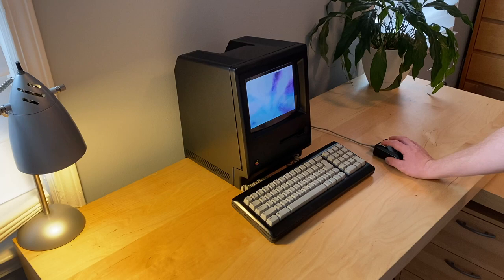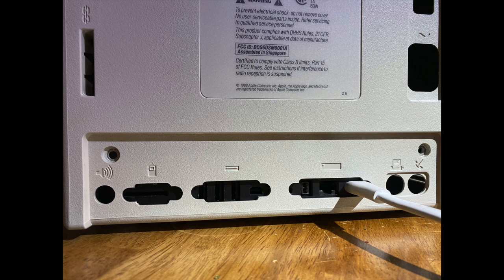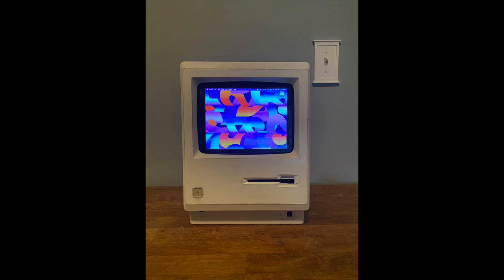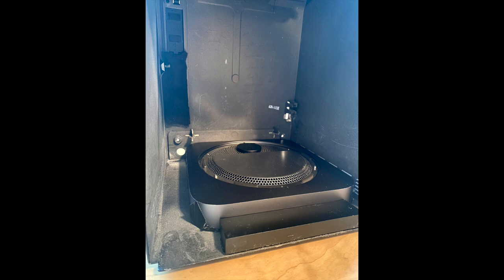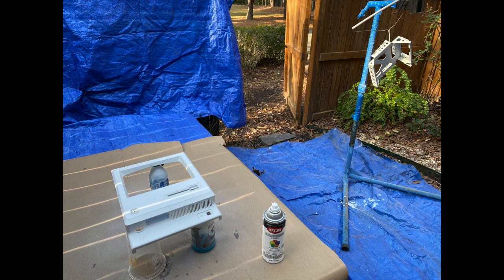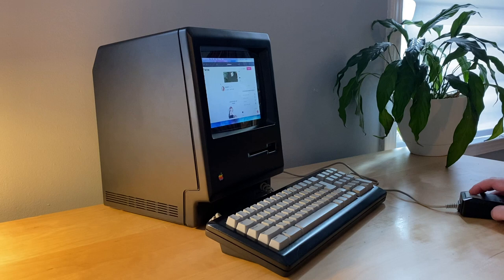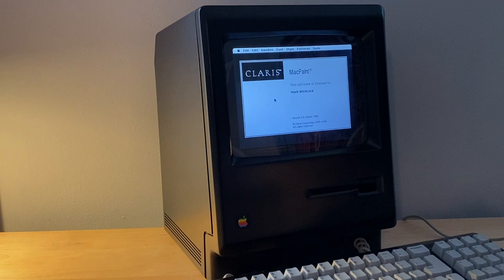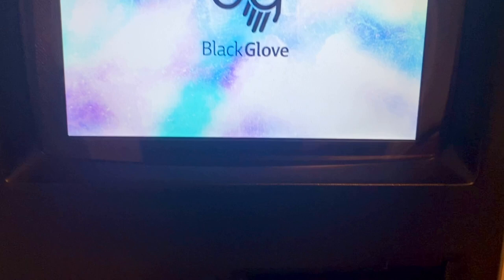Macintosh Plus mini Retrofit - Build Video!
0:00 - Swaggey Assembly
5:24 - Build Introduction
6:59 - Vintage Disclaimer
8:44 - Mac 128k / 512k Plus Upgrade Program
10:43 - Mac mini placement
15:25 - Mac mini placement - wooden stop
17:23 - Mac Plus mini modifications
19:00 - Painting
21:30 - Painting Preparation / Retrobright
23:24 - Accessible Ports
24:38 - Black Apple Carrying Tote Bag
24:55 - vMac Emulator
25:58 - RetroAppleAT Thanks
27:22 - TinkerBOY Thanks
27:38 - Keyboard and Mouse Details
29:30 - Sound test scene

Screen purchased from RetroAppleAT on Etsy

Full Parts list:

Mac 128k or 512k front bezel
Mac Plus rear case housing
Mac Plus 128K / 512K / Plus chassis
M0110A Keyboard - Malaysia Platinum
M0100 Mouse - Mitsumi Japan Platinum
Mac 128k / 512k / Plus Battery Door
Mac mini 2018 i3
Apple Mac Carrying Bag - Black with Apple Logo (eBay)

Screen parts:

* Screens currently not for sale. RetroAppleAT may build via special request. 3D Printer Screen Bezel Design Files available for purchase via special request.

USB to DC 5.5x2.1mm Power Cable

HDMI Ribbon Cable 20cm:

Internals:

TWOPAN USB C Hub HDMI 4K, 5-in-1 iMac USB Hub Multiport Adapter

KMAG USB Lavalier Microphone

Itramax Right-Angle USB C Extension Cable 0.66FT,Type-C 3.1

USB-A to USB-C to adapter black generic ( For mouse connection - optional)

LIELONGREN [Newer] USB Computer Speaker for Desktop

M0110 Keyboard cable

Printable White Sticker Paper (Rear label)

Preparation Items used:

Hydrogen Peroxide (Retrobright) - Salon 40 alternative

Steel Wool Pads for case housing preperation

J-B Weld 8237 PlasticWeld Plastic Repair Epoxy Putty (for repairing cracks and missing chunks of bezel / housing)

Krylon COLORmaxx Flat White Spray Primer (Four - five cans)

Rustoleum Satin Paint & Primer Spray Paint - Satin (Four - five cans)

UniPOSCA Black Paint Pen, Extra Fine (For coloring around Apple Logo & generic touchups)

Gorilla Clear Epoxy Adhesive for letter “L” adhesion to inner rear housing

Gorilla Gel Super Glue (For reapplying rubber feet to keyboard and rear housing, and applying felt to inside rear housing)

Super Glue - Total Tape Pre-Cut Strips - for reapplying Apple Logo to front Bezel

Velcro - Strenco 2 Inch Hook and Loop Strips with Adhesive (For mounting removable USB speaker and USB-C Hub to chassis)

Black Felt for covering rear housing original power switch and power port outlets

Pocket Knife Saw for modifying rear housing internal mounts and security attachment

BLACK+DECKER 20V MAX Cordless Drill and Driver (For modifying SCSI port of rear housing)

Gorilla Dual Temp Mini Hot Glue Gun Kit (For mounting USB Microphone to front bezel)